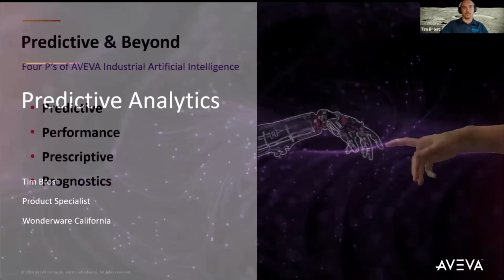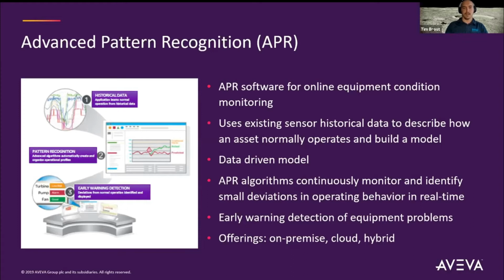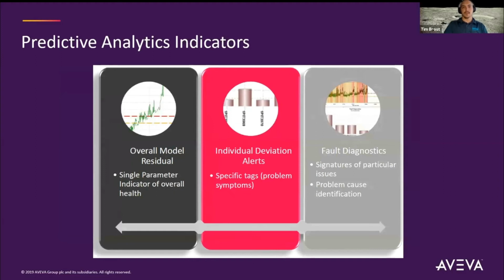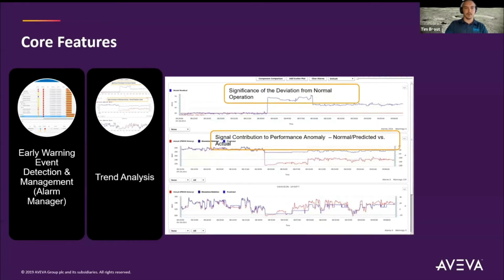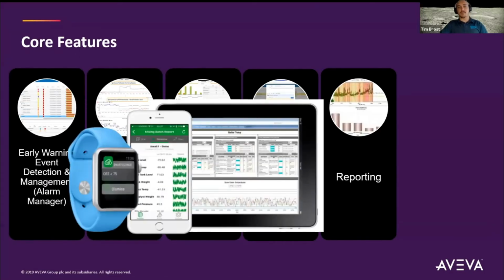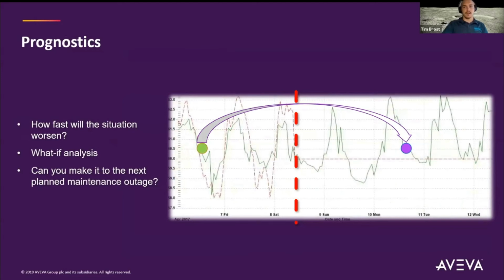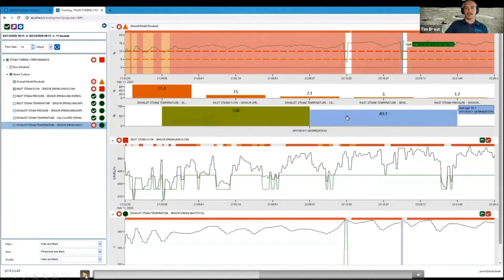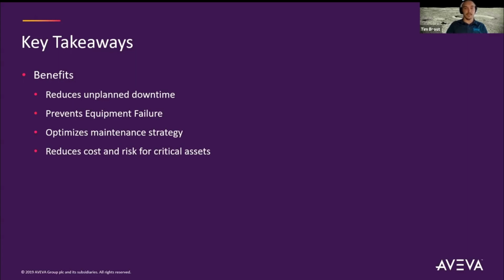Predictive Analytics | Tim Brost | AVEVA 2020 LIVE!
In this informative video, Tim Brost discusses the power of Predictive Analytics and its high-value propositions in equipment performance. Discover how Predictive Analytics utilizes historical data and AI technology to provide early warning detection and identify drifting performance markers of assets. Learn about the benefits of implementing Predictive Analytics in various industries and explore its user-friendly approach. Stay ahead of potential issues and optimize your maintenance strategy with this essential tool.

0:00 Introduction
0:32 Predictive & Beyond
2:13 Advanced Pattern Recognition (APR)
4:37 Monitoring Without Advanced Analytics
5:29 Subtle Changes
6:00 A Smaller Box
7:43 Predictive Analytics Indicators
10:10 Core Features
15:29 What Defines a Model
17:01 Prescriptive
18:25 Prognostics
24:03 Key Takeaways